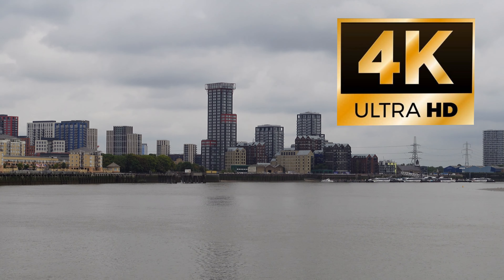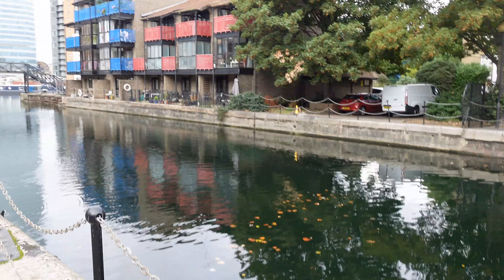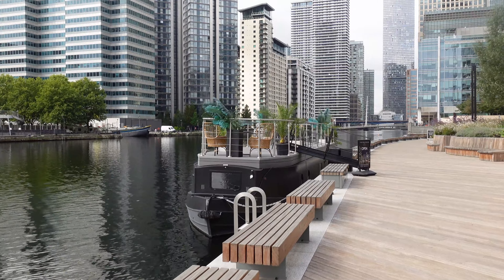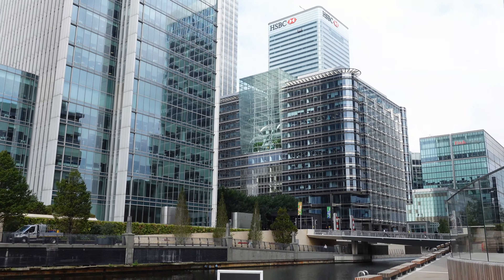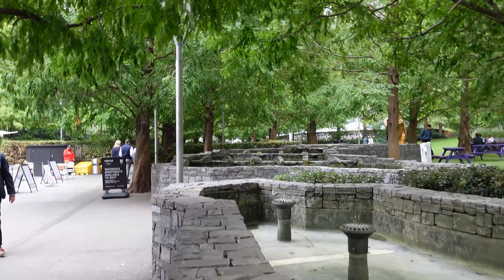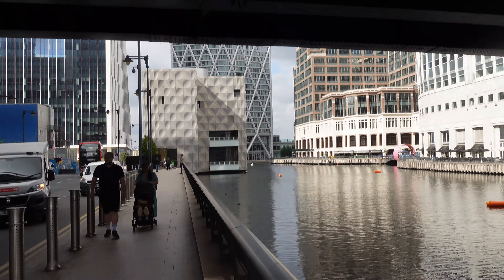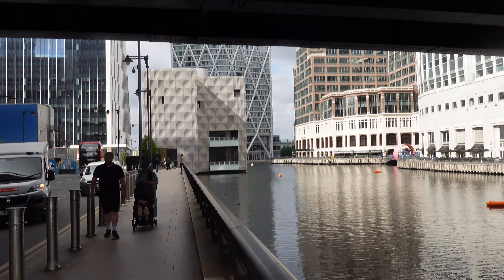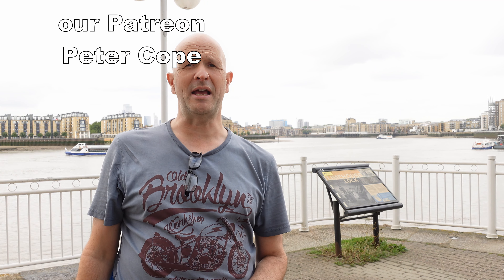A LONDON WALK Across The Canary Wharf Peninsular!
Canary Wharf is not one of those places that you'd naturally think of taking a stroll in to see the scenery! In this video we see the quays and basins, walk through the parks and see the Thames at two points.

Join us for a walk...